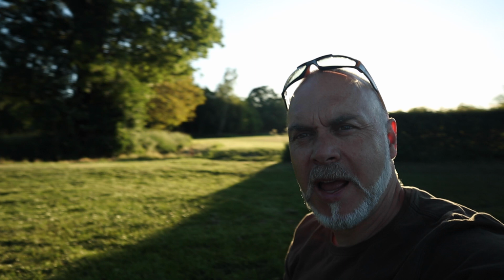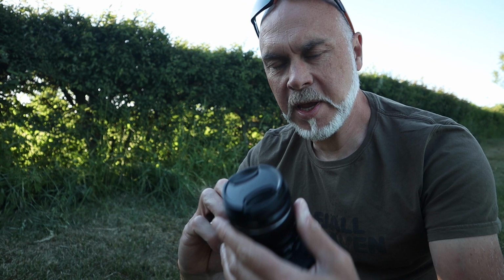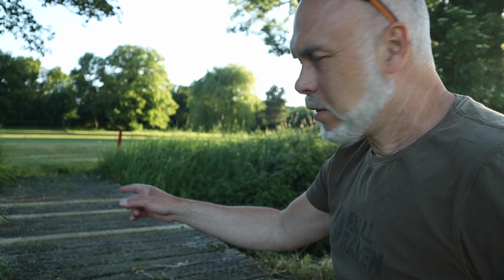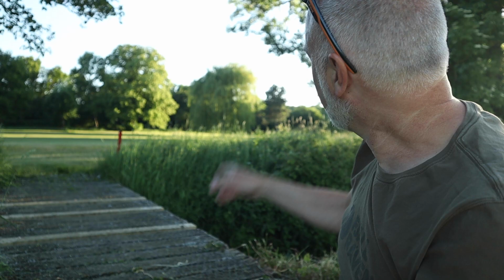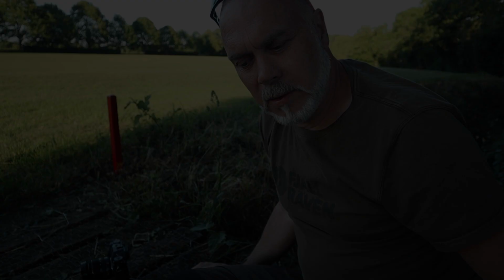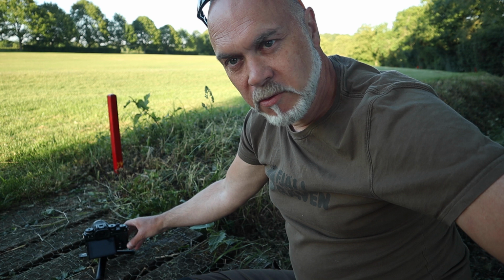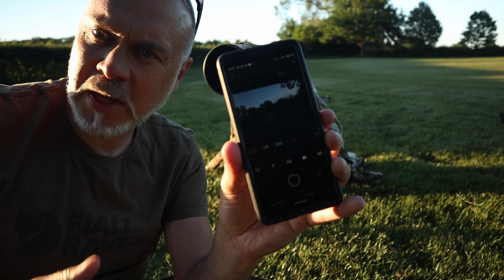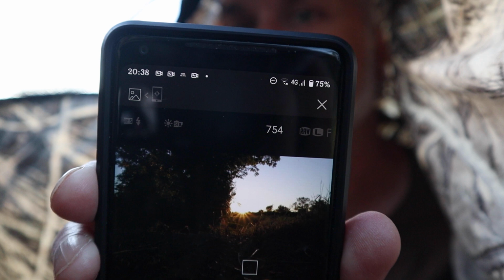Wide Angle Little Owl Photography | How I Took This Shot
One of the wonderful things about wildlife photography is the unexpected which can lead to one of those memorable moments and images.

In this video I take you along to my little owl site - a bird I simply love to photograph, and explain the wide angle techniques I use to create a dramatic images with a very different perspective than that you get when using a long telephoto lens.

I hope you enjoy it, take care and continue to stay safe.

Fujifilm XT3
Mini tripod